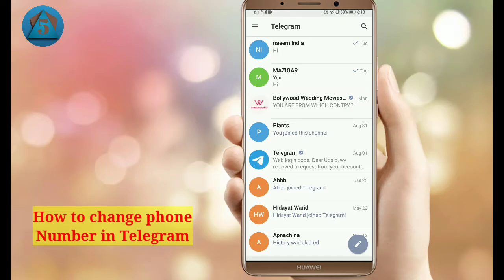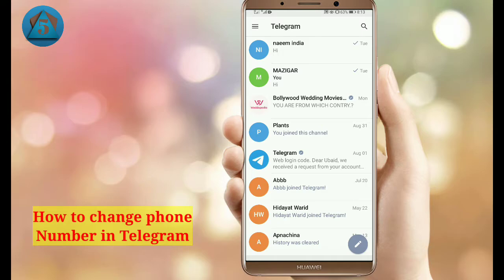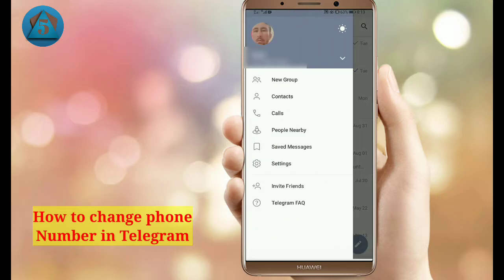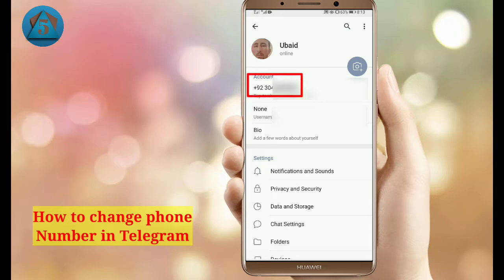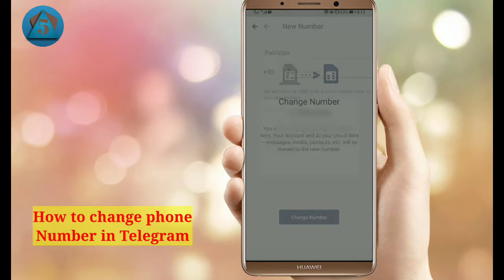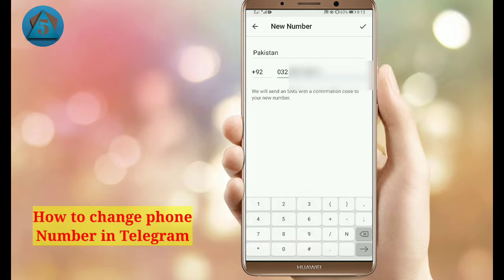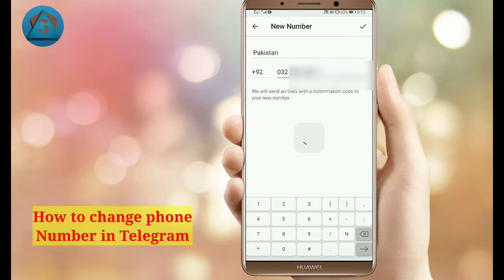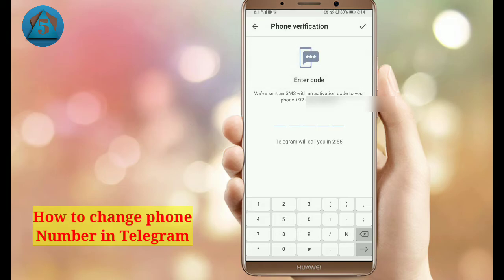How to change phone number in telegram 2022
Telegram number change
Telegram phone number change
Telegram me number change kaise kare
Change number in telegram
Telegram change phone number
How can I change my number on telegram
How to change telegram number
How to change number in telegram account
How to change telegram id number
How to change my number in telegram
How to change mobile number in telegram
How to change number on telegram
How to change your number on telegram
Telegram number change 2022
Telegram number change easy